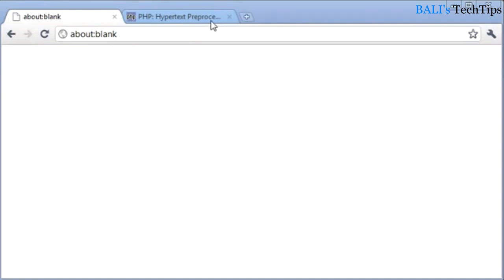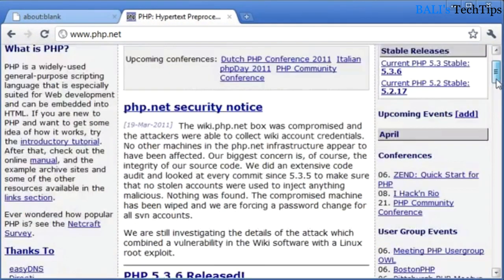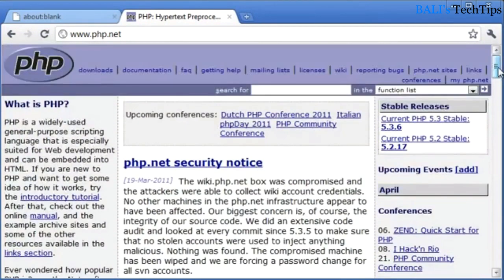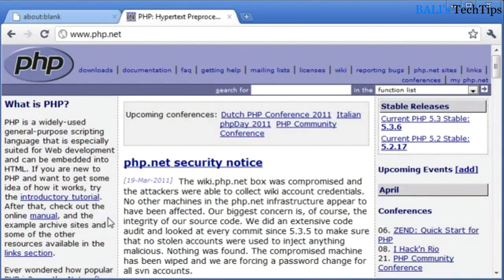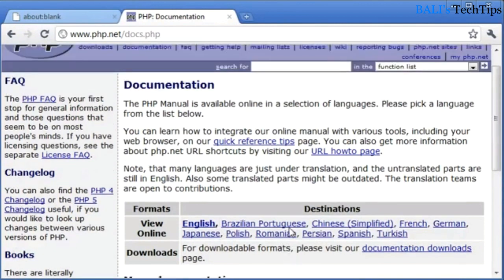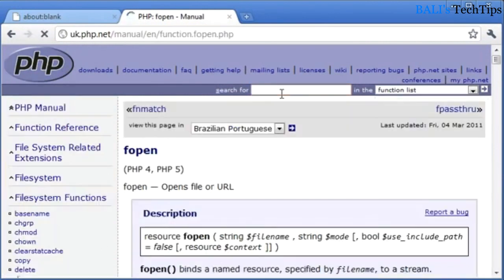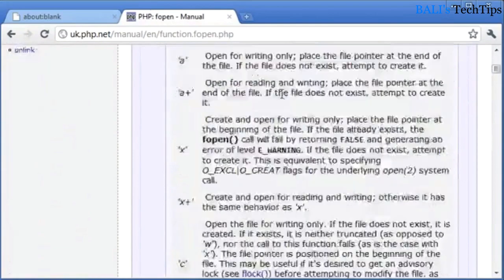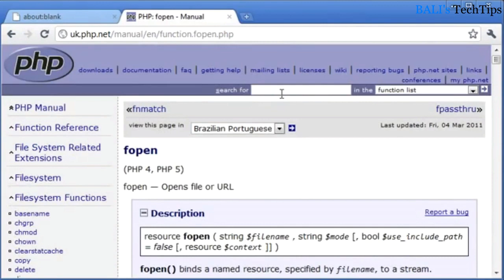PHP Tutorial 1 - Introduction | BTT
Tutorial :- Introduction PHP

Tutorial description:
PHP is a server side scripting language that is embedded in HTML. It is used to manage dynamic content, databases, session tracking, even build entire e-commerce sites.
It is integrated with a number of popular databases, including MySQL, PostgreSQL, Oracle, Sybase, Informix, and Microsoft SQL Server. So Enjoy the tutorial.

ADDITIONAL INFORMATION

GENERAL INFORMATION